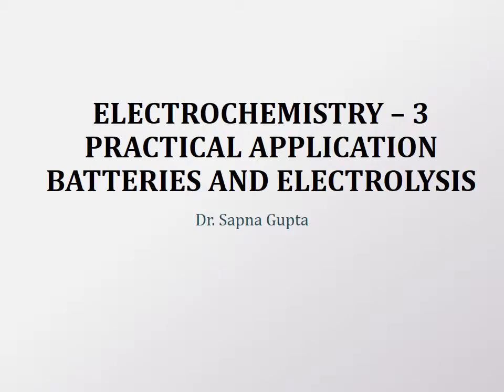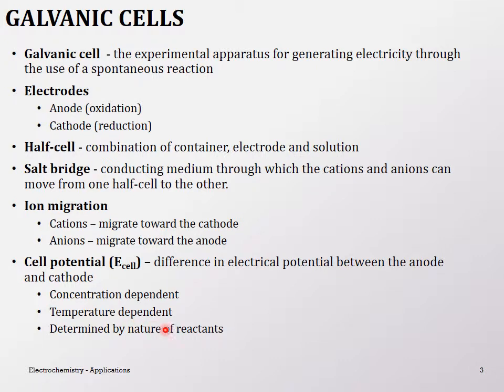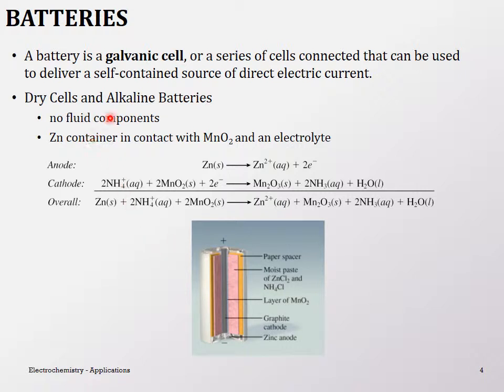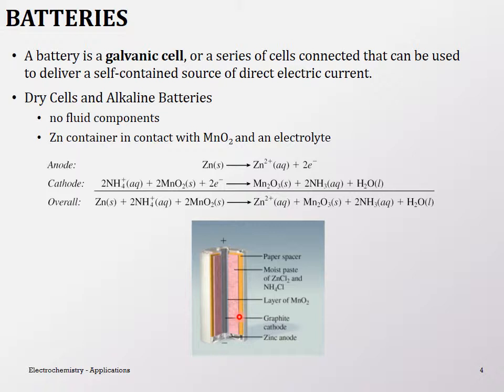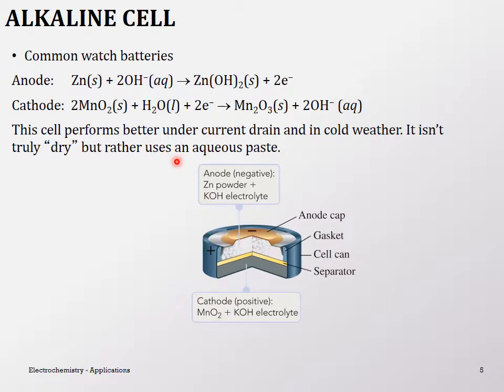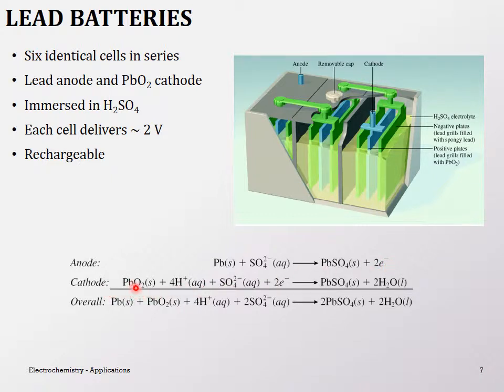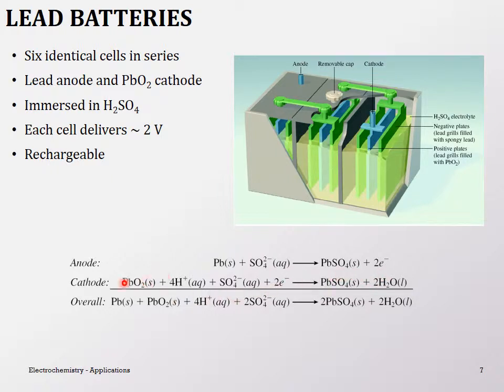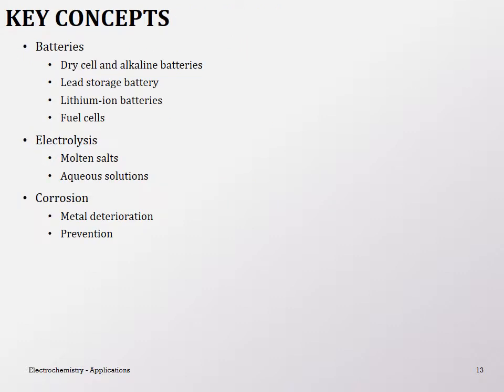GenChem2-PP18-03ElectrochemApplnsA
Electrochemistry: different battery types (Galvanic cells), electrolysis and corrosion